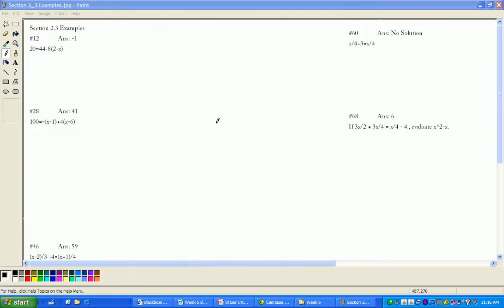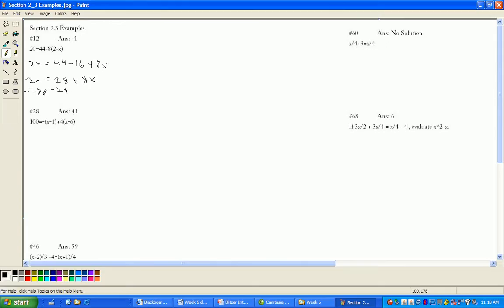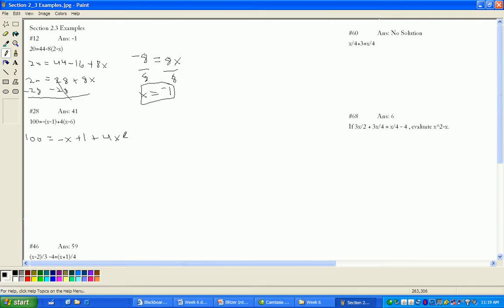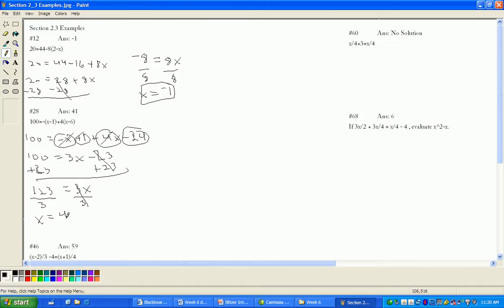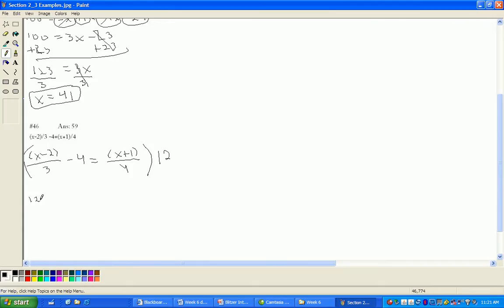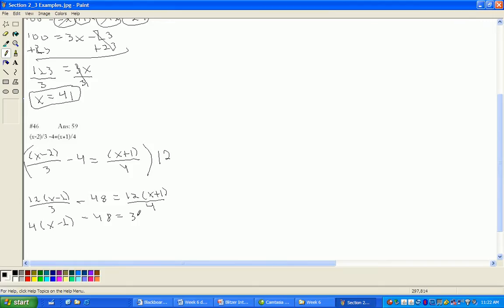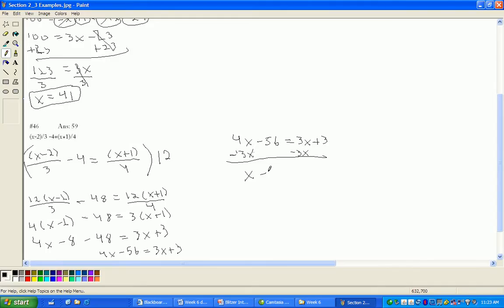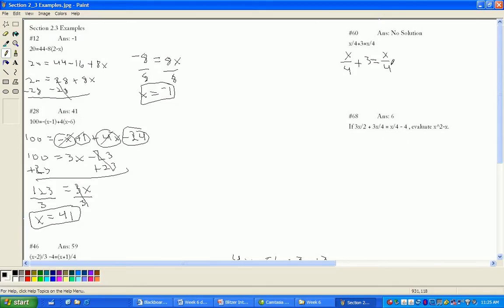Section 2-3 #3.avi